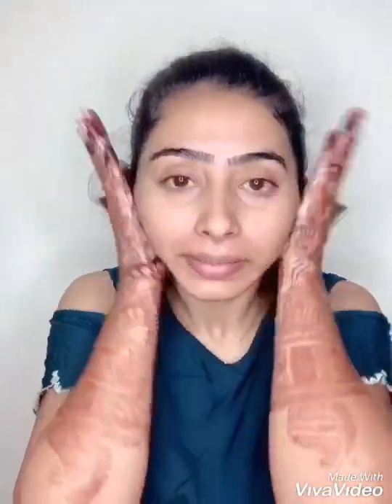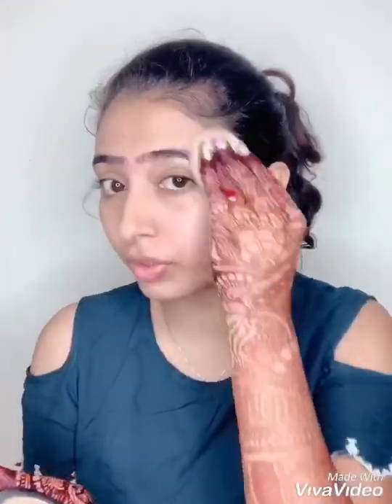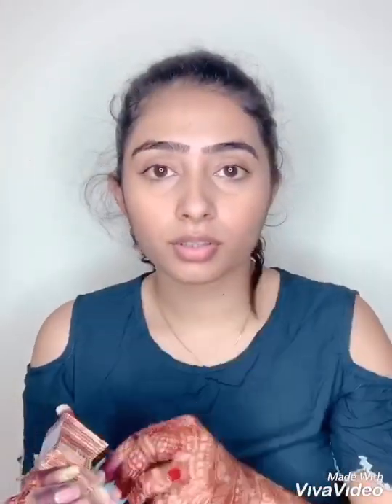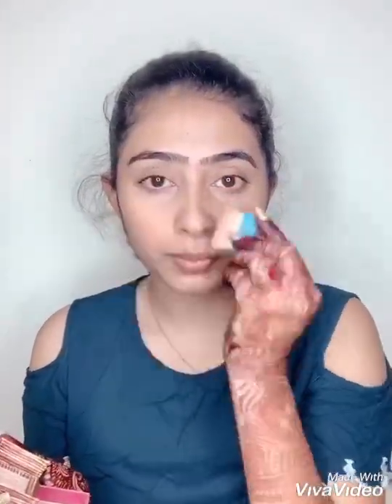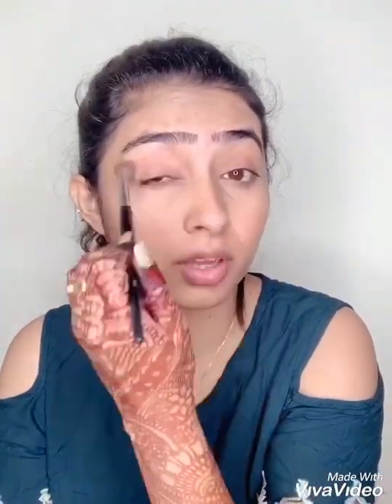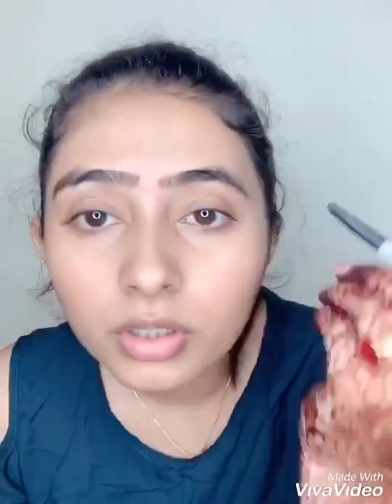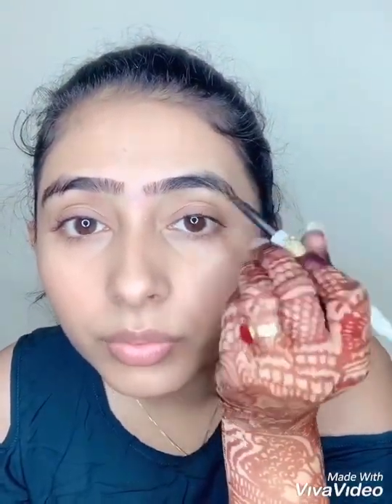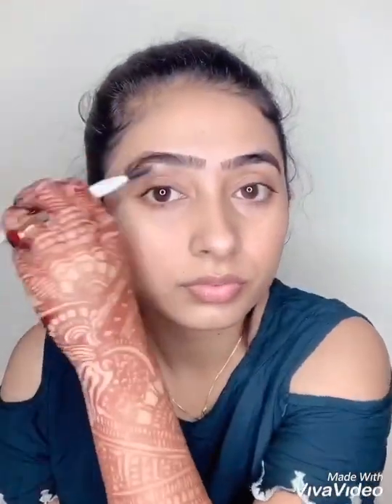No Makeup Makeup Look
Products used
The face shop moisture emulsion-875
Bodyshop vitamin e lip balm - 375
Mac studio fix compact(nc 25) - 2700
Mac blush (spice) -2300
Hoola bronzer mini -1300
Mac highlighter(soft ans gentle) -2800
Innisfree eyebrow pencil (black) - 550
Makeup forever eyeshadow palette
Pac eyeshadow blending brush
Huda beauty liquid matte lipstick(icon) 1650